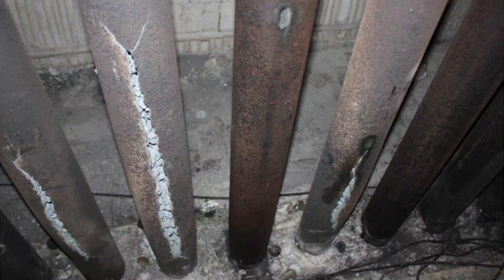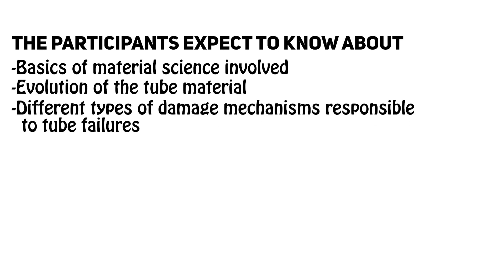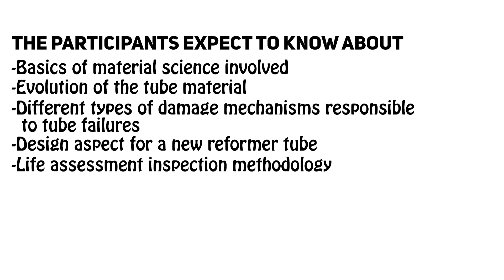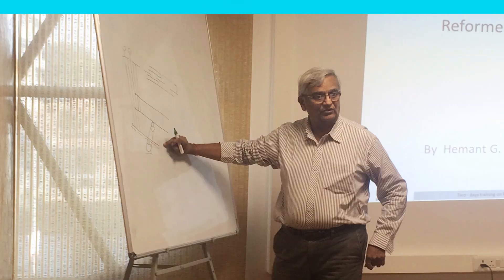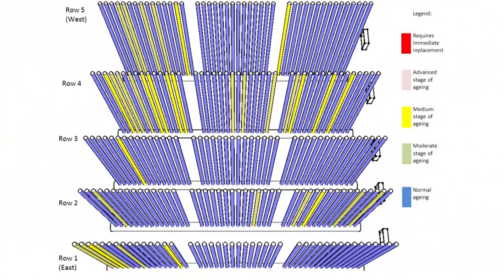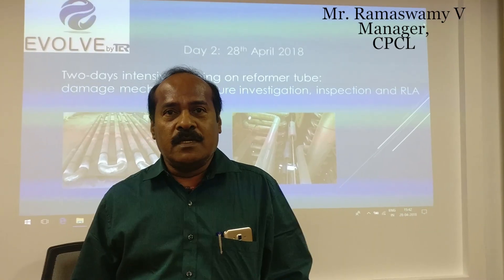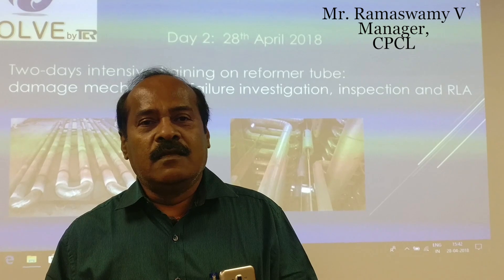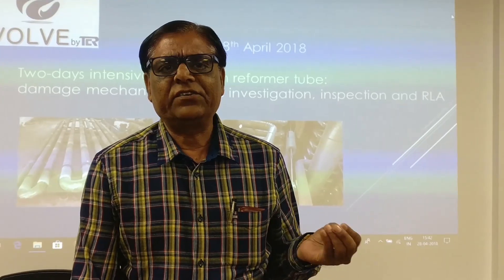Training on Reformer tube - Evolve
This video features highlights of Two days intensive course on reformer tube damage assessment, Inspection, Failure investigation and remaining life assessment. This is course was  conducted by experienced faculties in the respective fields at Evolve, A world class training institute by TCR
this is a very useful course for maintenance engineers, Process engineers, Third party inspectors and design engineers.